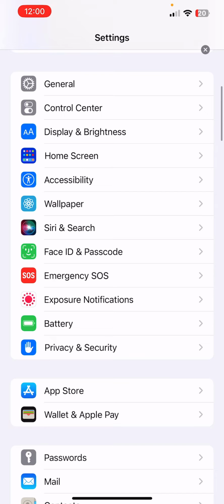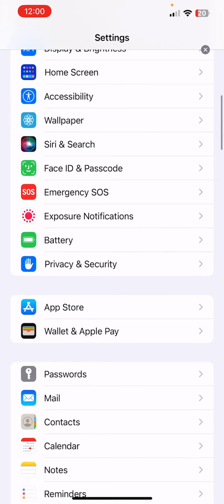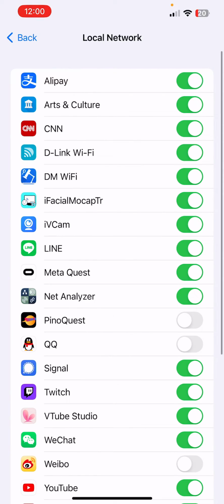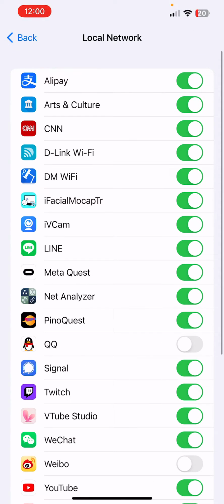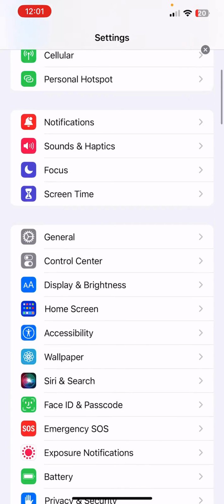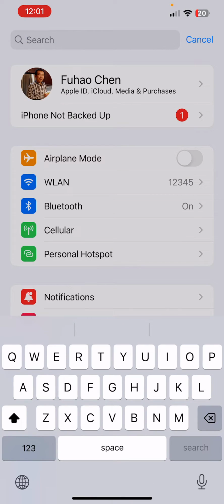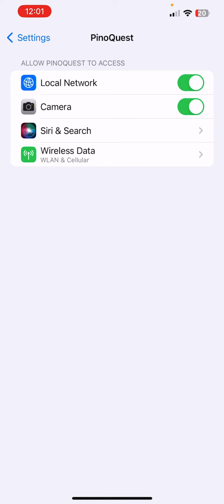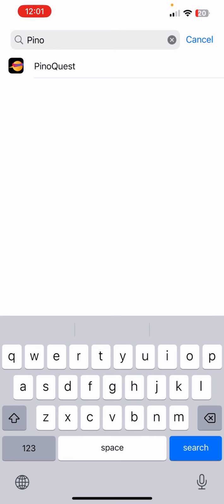How to solve No "Calibrate FBT" pop out in the menu of VRChat with PinoQuest/PinoSoft.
The settings of iphone may block the local network, make sure they are allowed in settings.